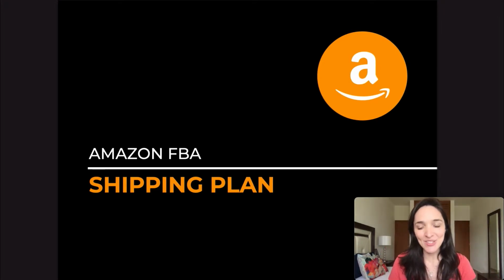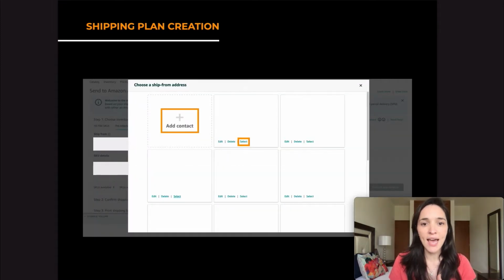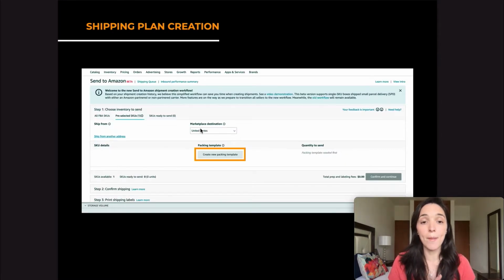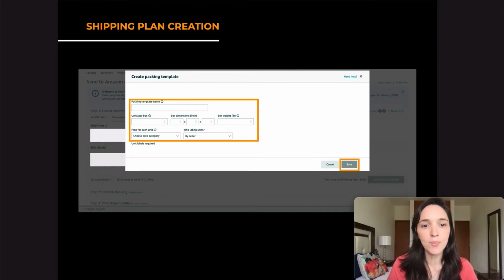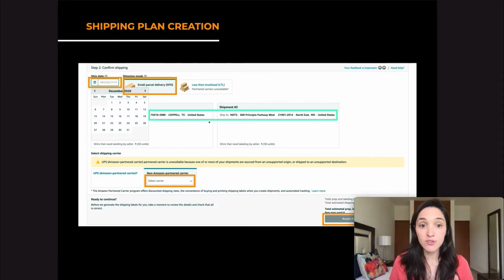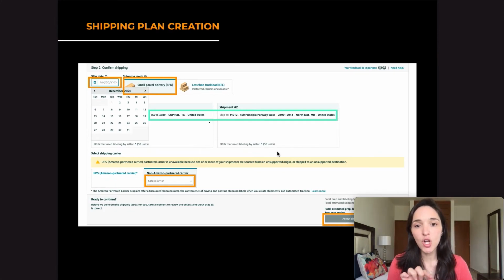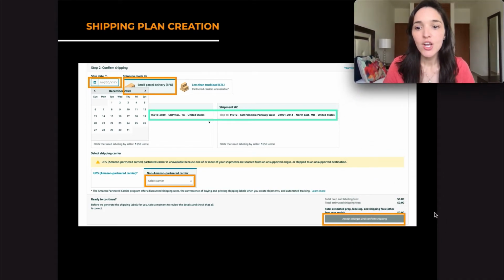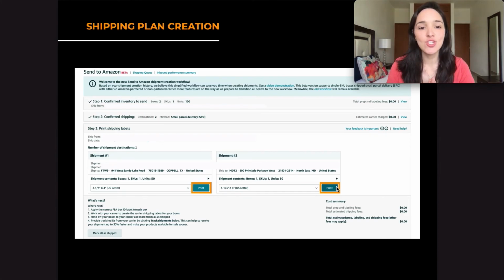How To Create Shipping Plan in Seller Central | Send To Amazon Step-By-Step Tutorial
The new Amazon inventory replenishment workflow is here to stay. Learn the step-by-step process of how to create a shipping plan in Seller Central and take advantage of the benefits of the Send To Amazon workflow.